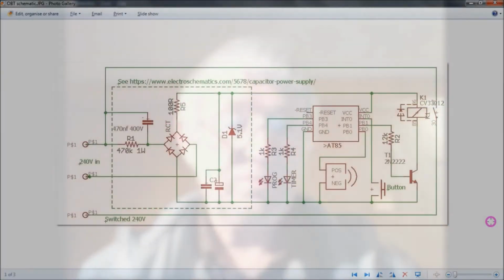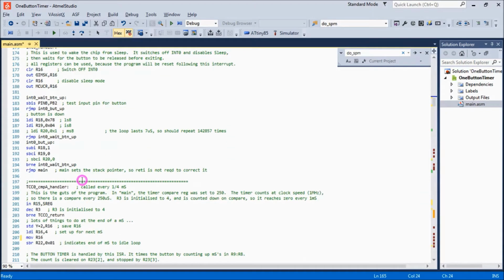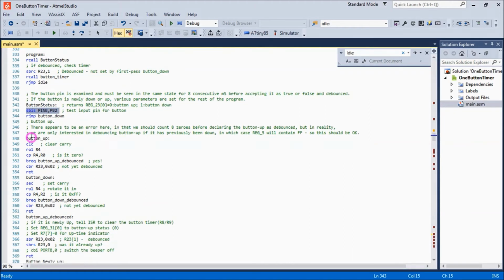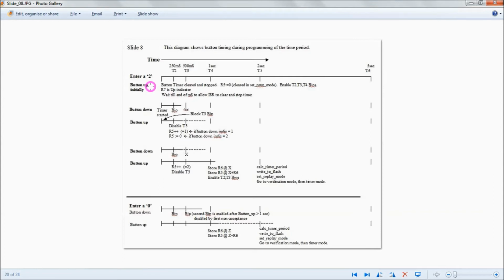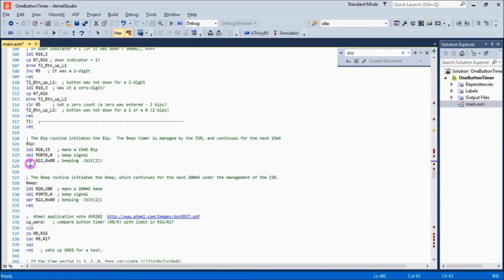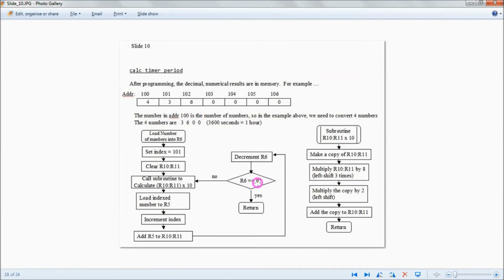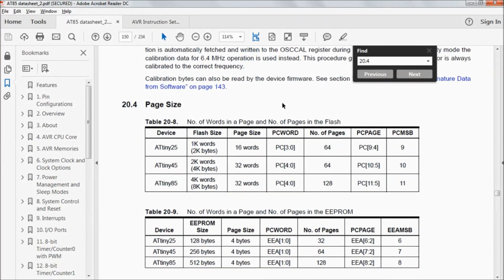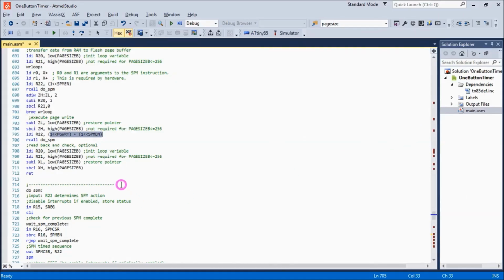ATtiny Assembler Programming Part 6 The Timer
Please see playlist of all 7 videos in this course

Part 6 - description of the One-button Timer.
Description of a timer based on the ATtiny85, which controls a relay that can switch the mains electricity on and off.  The timer is programmed and controlled with a single button, and its timing period can be set from 10 secs to more than 9 hours.

This is a tutorial on assembly programming of the ATtiny, AVR microcontrollers by Atmel/Microchip.

There are some files associated with the video ...